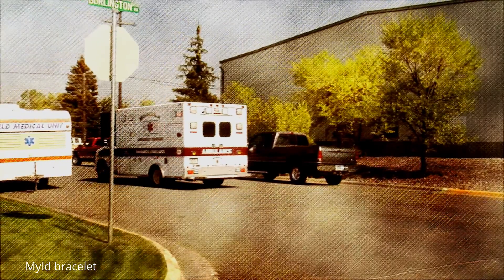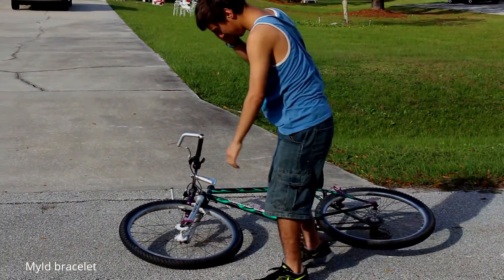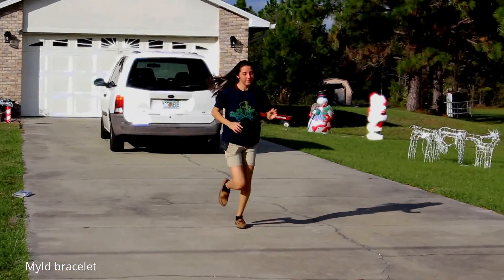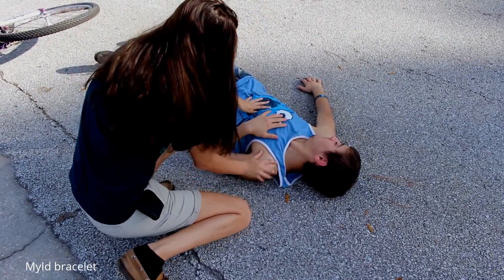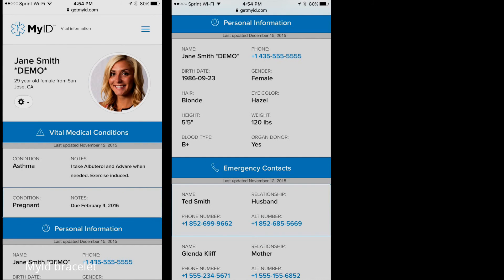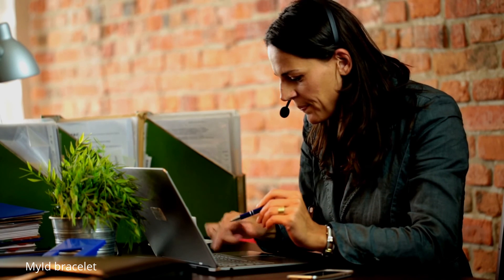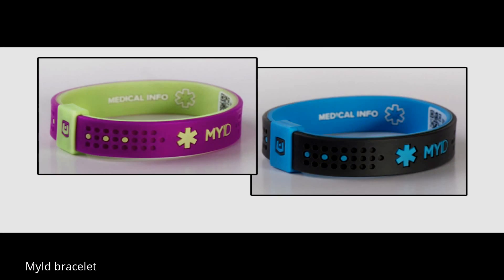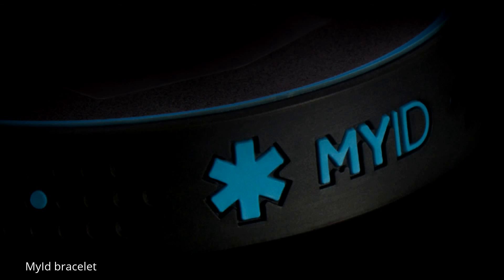The Cicret Bracelet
Mobile competitors are rising higher; each and every day new mobiles is launched by a different vendor. Many people Google hundred times before buying a best-featured mobile. Android mobile marketing is going higher which forces the technology to move on with the new invention. A hard weighed device’s touchscreen is going to replace with the skin. We are talking about the new invention which is expected to launch after 2019, this project is named as ‘Cicret’. This is a bracelet which projects the light on the arm and human skin is used as a touchscreen to provide the easy interface to the user. Guillaume Pommier, Nicolas Cruchon, Pascal Pommier, Fabien Noblet, are the founders of this company who are working on this prototype.  They have uploaded the first working prototype in youtube, which is the initial stage of the project. This project comes to the limelight as a new invention that’s going to take place after few years.This project can be very useful to play games, surf on the internet without the intervention of the mobile.